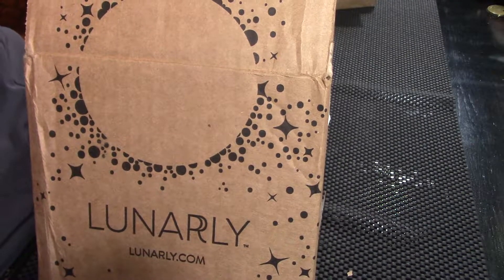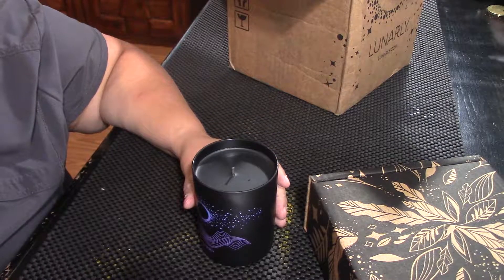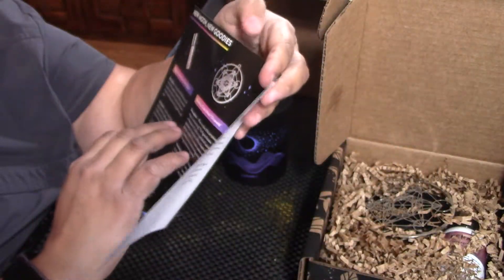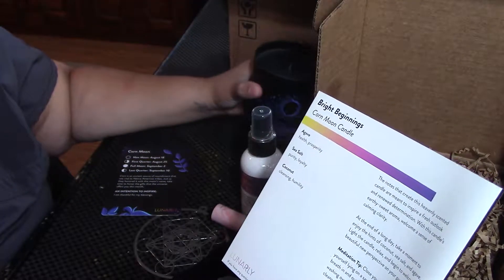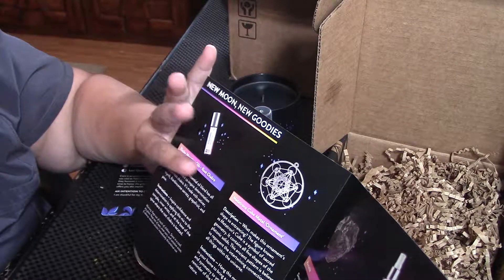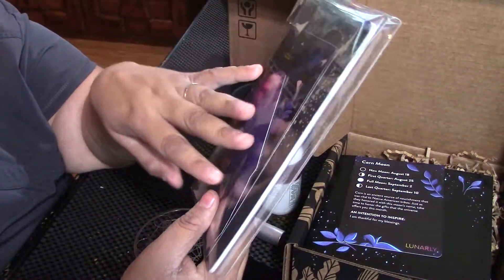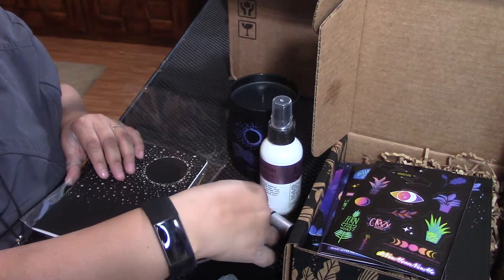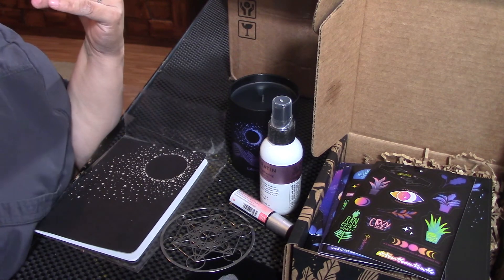Lunarly August 2020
hello Friends! Here is my first ever unboxing of the Lunarly box for August 2020! This was a gift from my sweet mother in law. I was a little bit disappointed that I got a month with no plant, but the candle smells divine and has a lovely container I will repurpose. check them out